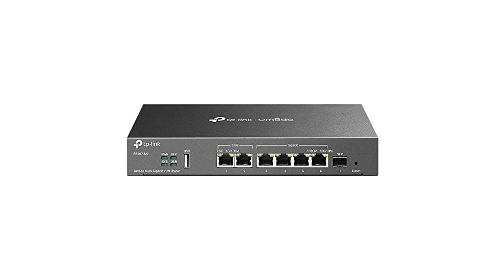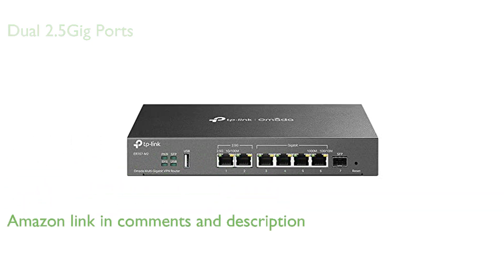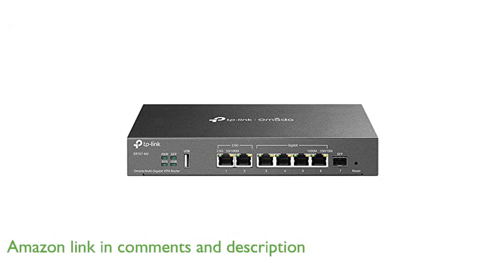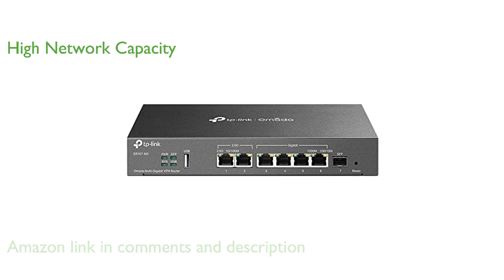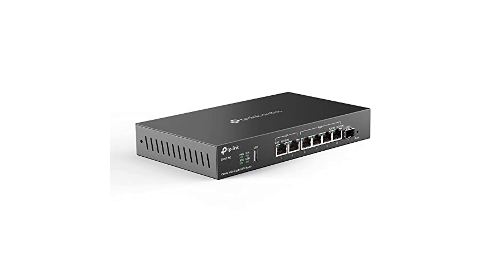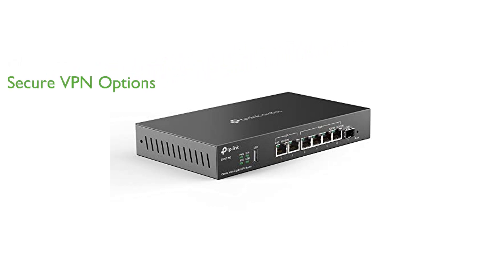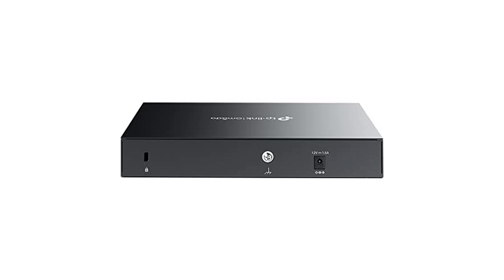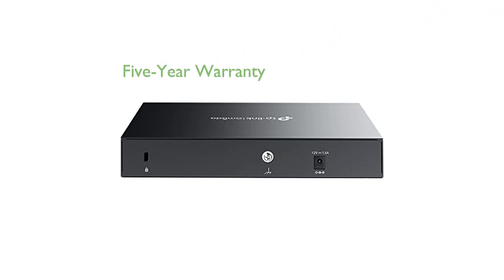REVIEW (2025): TP-Link ER707-M2 VPN Router. ESSENTIAL details.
This is your quick summary of the TP-Link ER707-M2 VPN Router.

The TP-Link ER707-M2 VPN Router features dual 2.5 gigabit WAN ports, offering high-bandwidth aggregation connectivity for demanding network environments.

With the capability to handle up to five hundred thousand concurrent sessions and support for over one thousand clients, this router ensures high-performance network capacity.

Remote cloud access and the Omada app allow for centralized cloud management from different sites, providing convenience and control from a single interface.

The router supports a variety of VPN connections, including up to one hundred LAN-to-LAN IPsec, sixty-six OpenVPN, sixty L2TP, and sixty PPTP connections, ensuring secure and flexible VPN options.

TP-Link backs the ER707-M2 with a five-year warranty and offers free technical support, providing users with peace of mind and confidence in their purchase.

The router also includes lightning protection, contributing to its durability and reliability in various network setups.